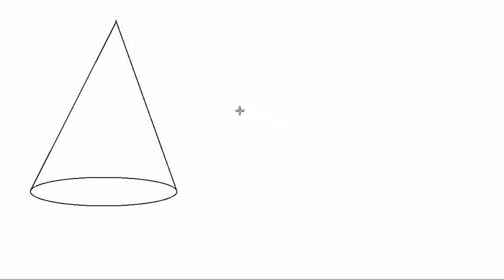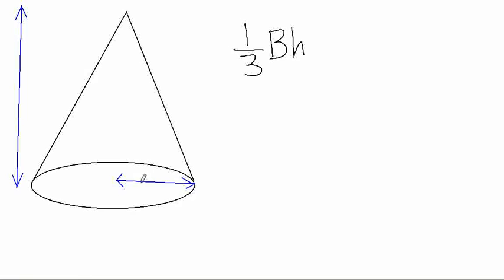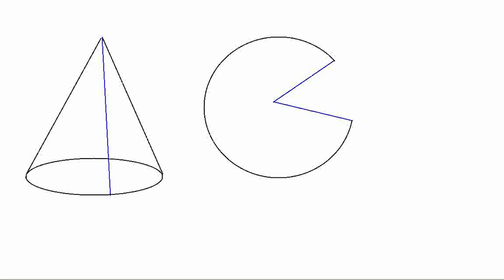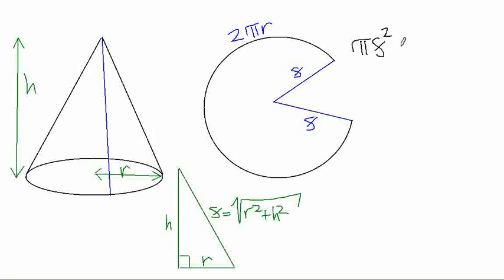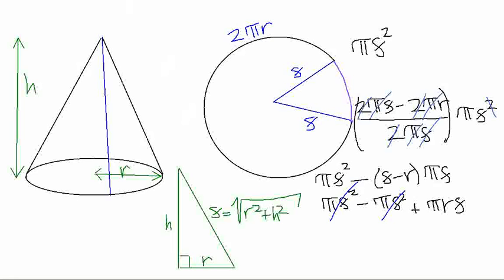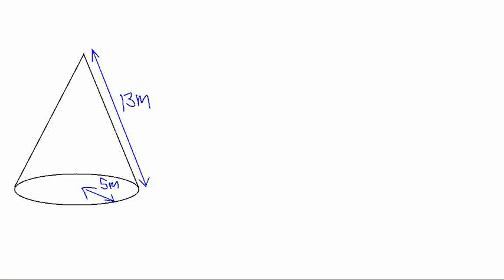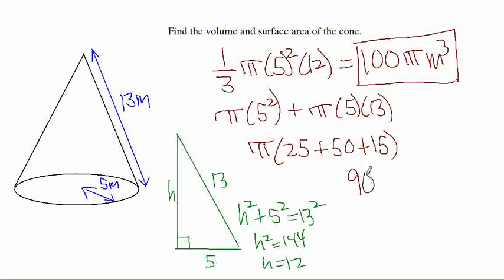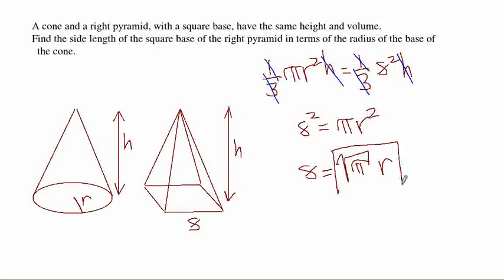Philfour Geometry : 3D Geometrical Objects - Cones